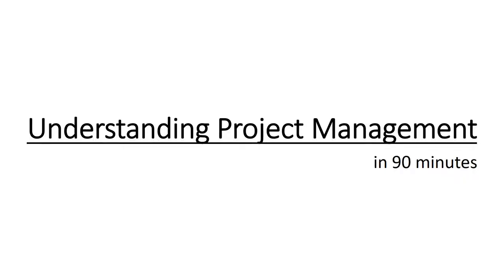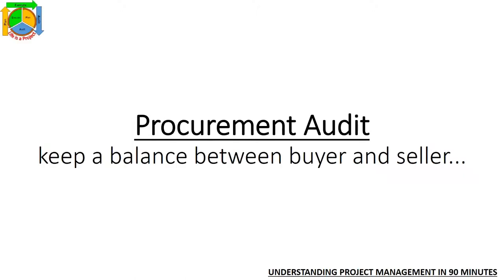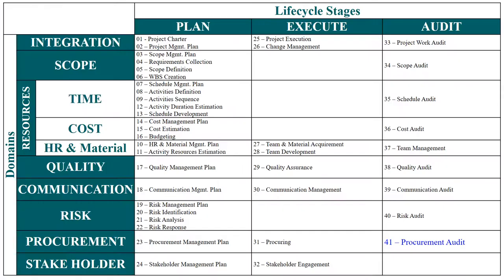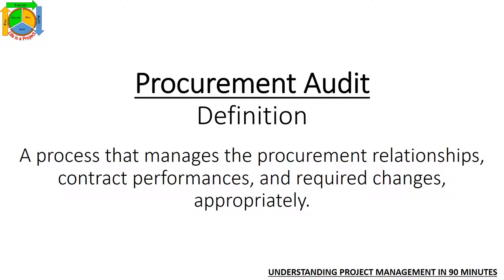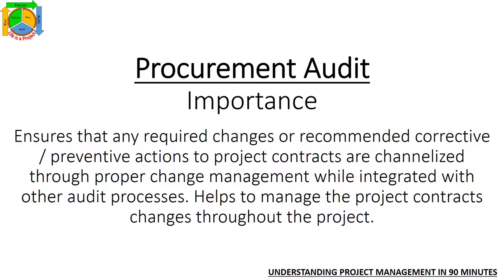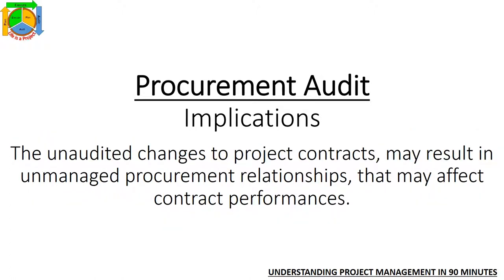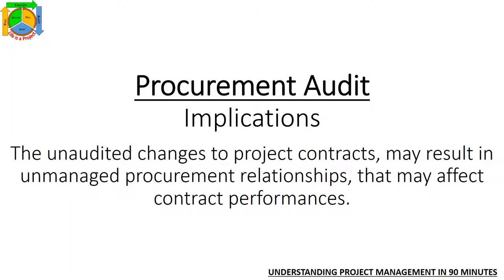41 Procurement Audit Understanding Project Management in 90 Minutes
Understanding Project Management in 90 minutes.
Lectures based upon my book, for an easy and better understanding of basic project management concepts.
To read the e-book: